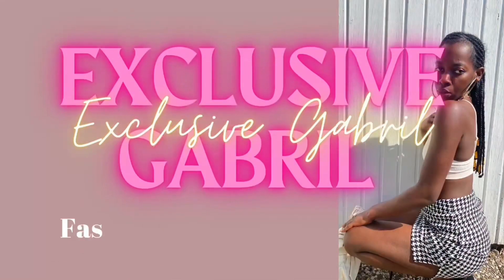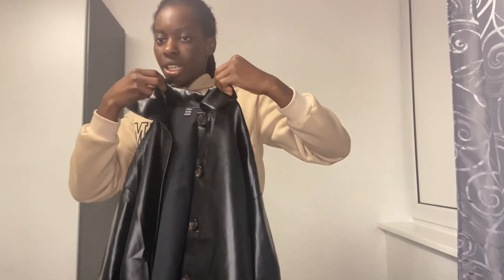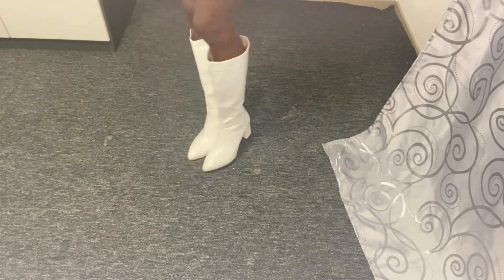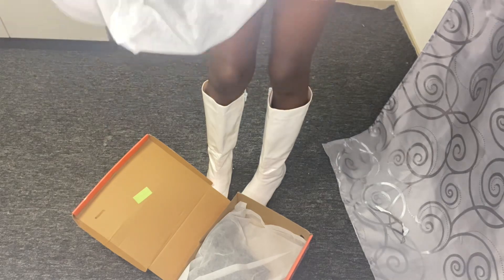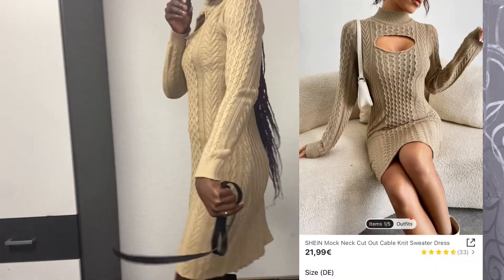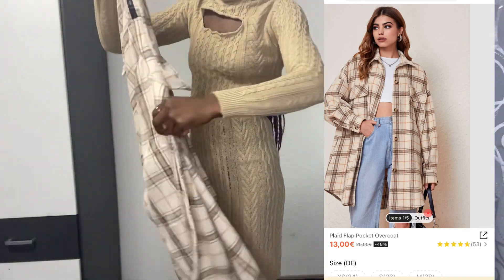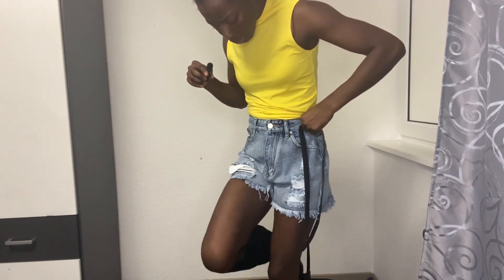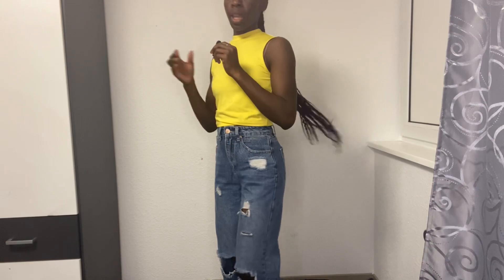Mini shein winter 2023/ Autumn Try On Haul// Exclusive Gabril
Hi loves thank you for stopping on my video in the today’s video we are doing a shein winter try on haul hope you like it 🥰